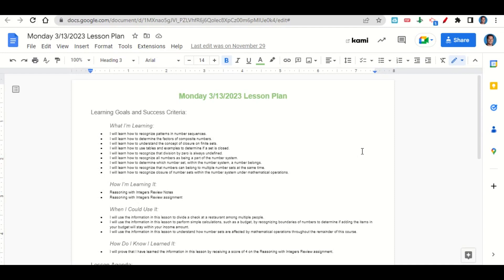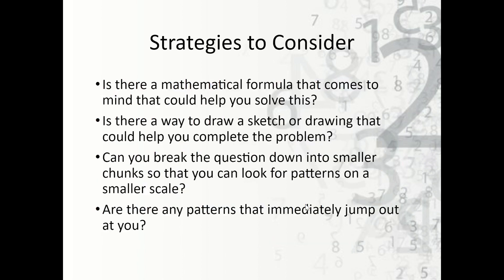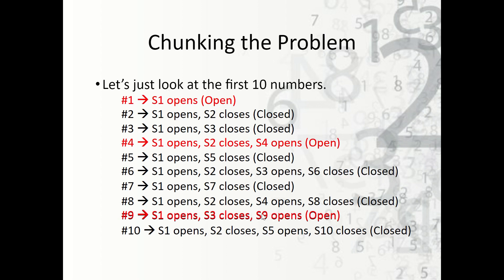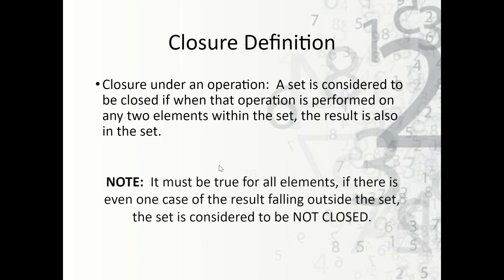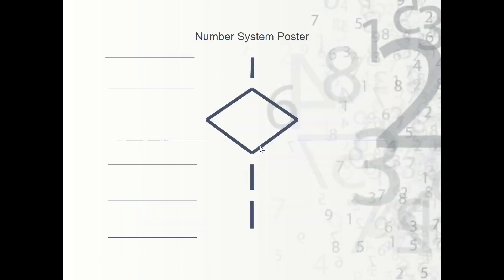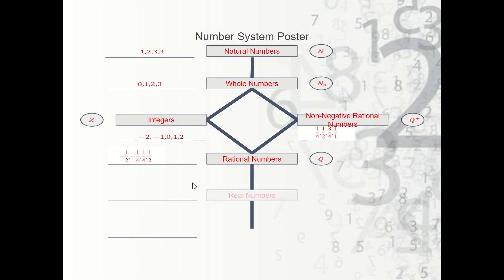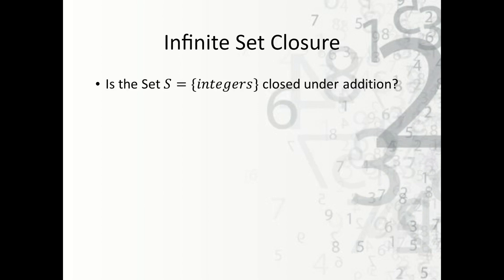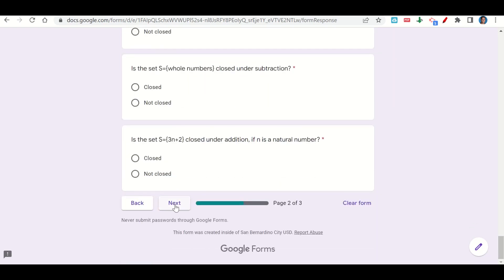3/13/2023 Reasoning with Integers Review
0:00 Agenda and Learning Goals
1:39 Reasoning with Integers Review Notes
26:46 Reasoning with Integers Review

Instructions:
* Review the Reasoning with Integers Review Notes on Google Slides.
* Complete the Reasoning with Integers Review assignment on Google Forms.

What I’m Learning:
* I will learn how to recognize patterns in number sequences.
* I will learn how to determine the factors of composite numbers.
* I will learn how to understand the concept of closure on finite sets.
* I will learn how to use tables and examples to determine if a set is closed.
* I will learn how to recognize that division by zero is always undefined.
* I will learn how to recognize all numbers as being a part of the number system.
* I will learn how to determine which number set, within the number system, a number belongs.
* I will learn how to recognize that numbers can belong to multiple number sets at the same time.
* I will learn how to recognize closure of number sets within the number system under mathematical operations.

How I’m Learning It:
* Reasoning with Integers Review Notes
* Reasoning with Integers Review assignment

When I Could Use It:
* I will use the information in this lesson to divide a check at a restaurant among multiple people.
* I will use the information in this lesson to perform simple calculations, such as a budget, by recognizing boundaries of numbers to determine if adding the items in your budget will stay within your income amount.
* I will use the information in this lesson to understand how number sets are affected by mathematical operations throughout the remainder of this course.

How Do I Know I Learned It:
* I will prove that I have learned the information in this lesson by receiving a score of 4 on the Reasoning with Integers Review assignment.